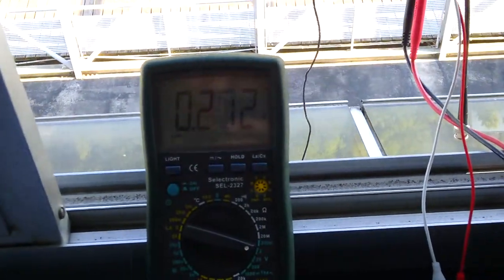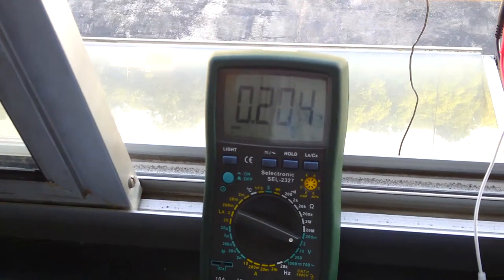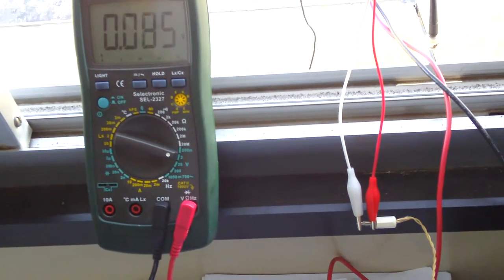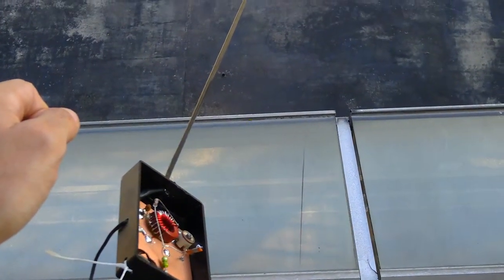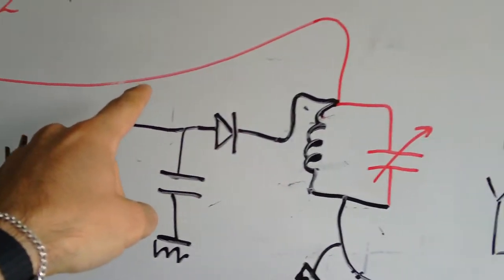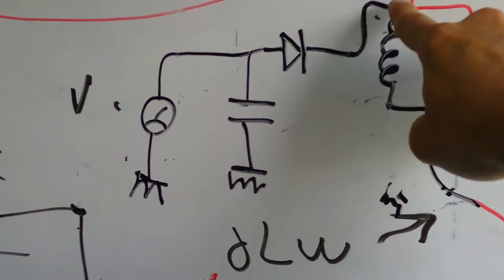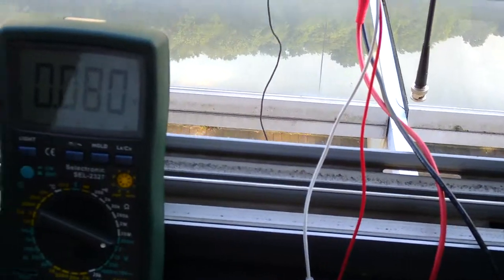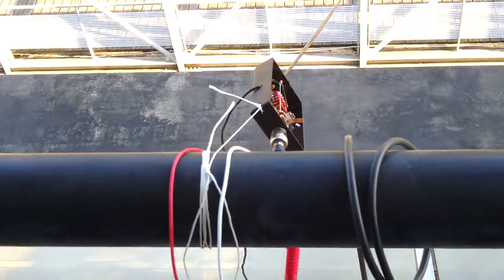HF Energy Harvesting using the 21 m broadcasting band (2)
Second part of the experiment. That day E-sporadic were present giving rise to DC open voltages between 100 and 500 mV and up to 820 mV !!!
The circuit was tuned to 13735 kHz on Radio Rossii broadcasting from Moscow with a power of 250 kW !
Days with no E-sporadic result in low received power (no more than -30 dBm) resulting in open voltage no higher than 30 mV.